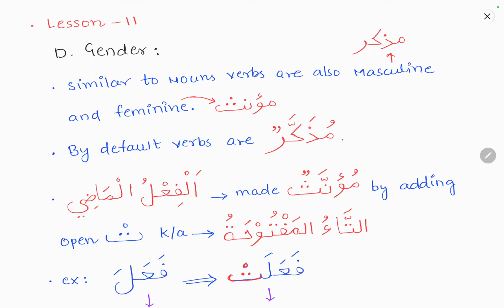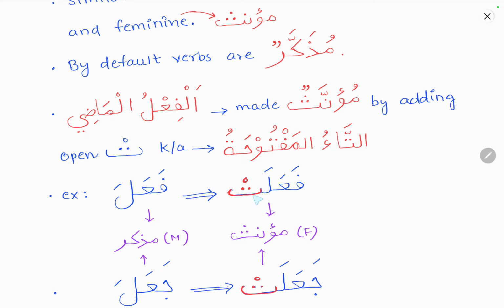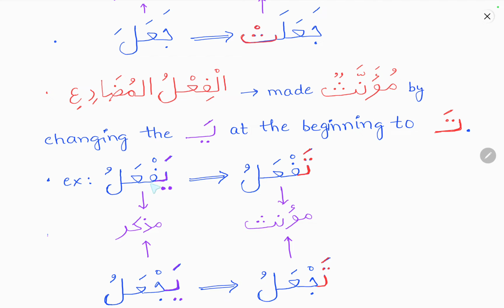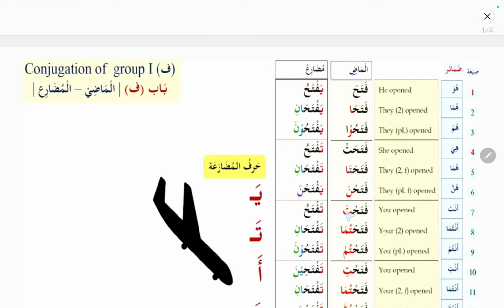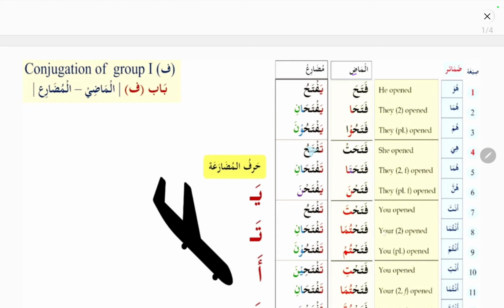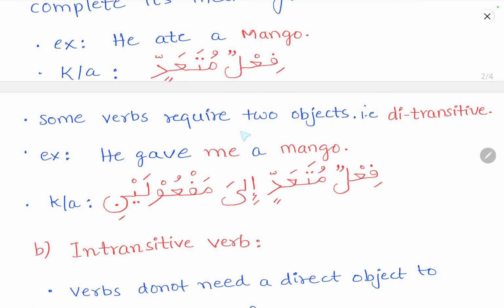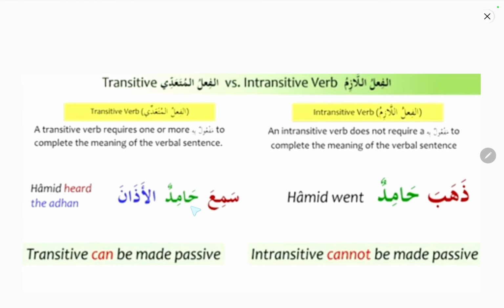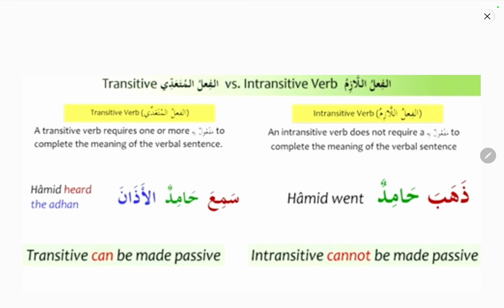Arabic grammar l Quranic grammar l Lesson 5 l Gender & Transitivity of verbs.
Assalamualikum All
This is a quranic grammar course ,includes nearly all the grammatical rules in analyzing the quranic ayats. Do go through the entire course, inshallah once you finish the course you will understand the Quran in the language it is revealed.